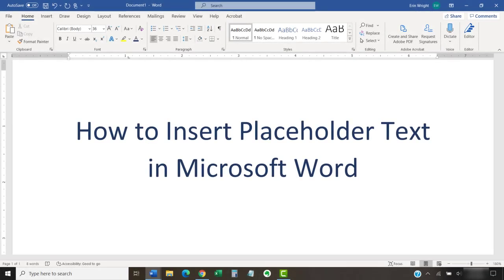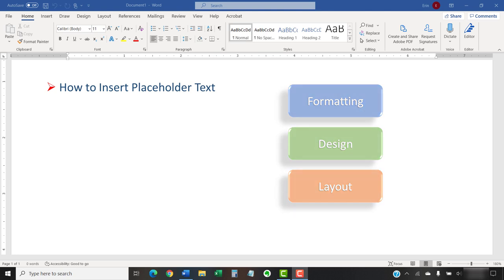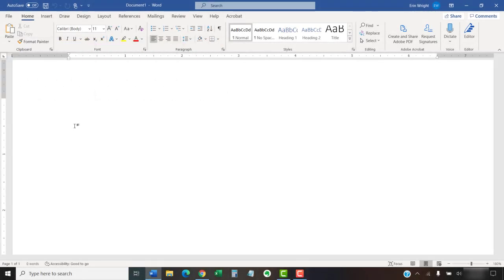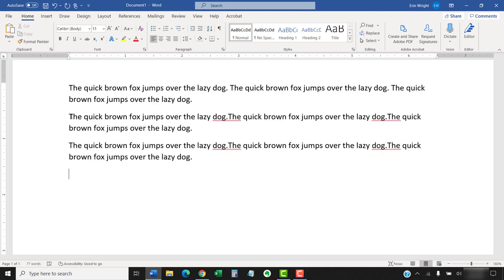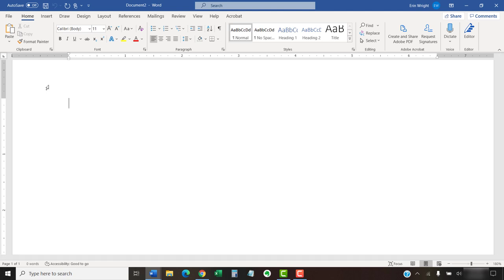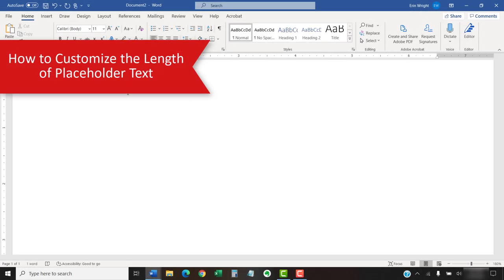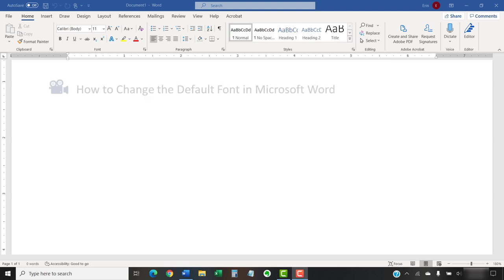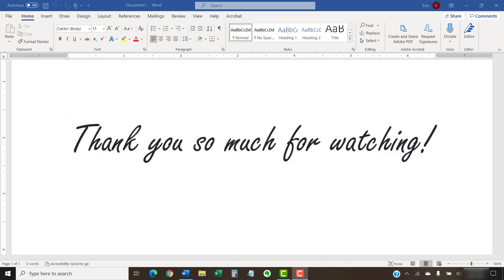How to Insert Placeholder Text in Microsoft Word (Random & Lorem ipsum)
Learn how to insert placeholder text in Microsoft Word without copying and pasting it from another source. Placeholder text, which is also called random text, filler text, or dummy text, fills space in a document for formatting or layout purposes.

First, we’re going to look at how to create three types of placeholder text: random text, the classic “quick brown fox,” and Lorem ipsum. Then, we’re going to customize the number of paragraphs and sentences generated as placeholder text.

These steps are for Word for Microsoft 365, Word 2019, Word 2016, Word 2013, and Word 2010.

Chapters:
0:00 Introduction
1:31 How to Insert Placeholder Text
3:02 What If Your Placeholder Text Doesn't Appear?
4:06 How to Customize the Length of Placeholder Text

How to Insert Placeholder Text in Microsoft Word